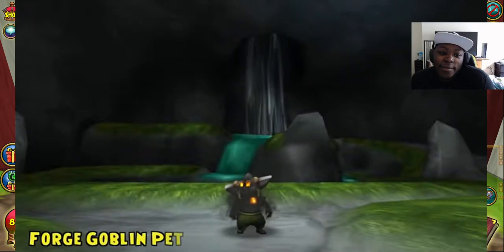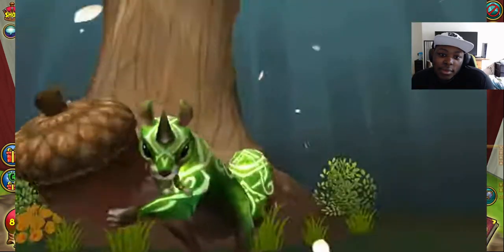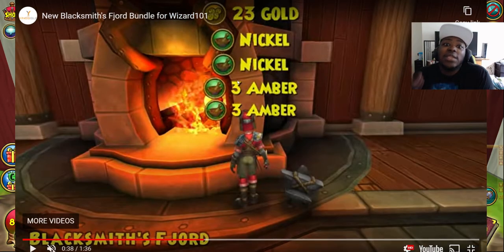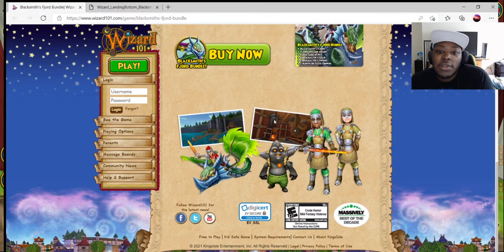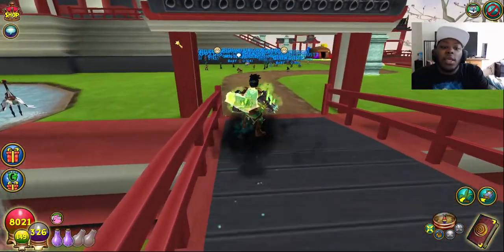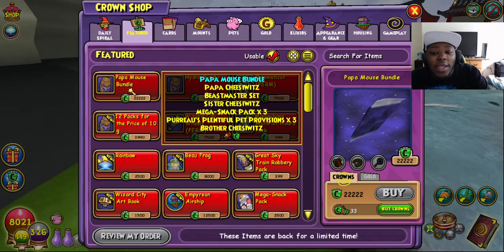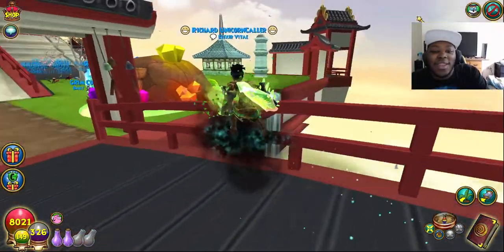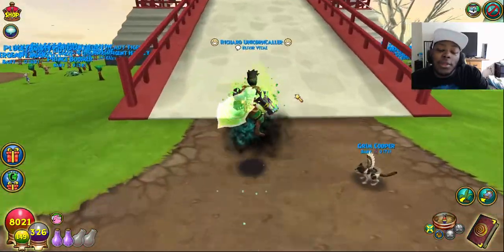6 AMBER! Wizard101 Blacksmith's Fjord Bundle Overview!